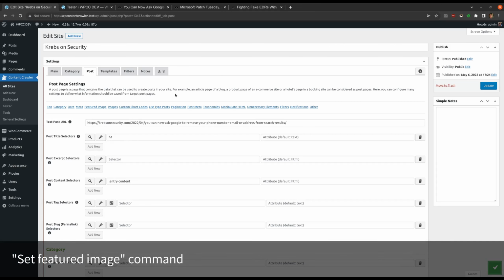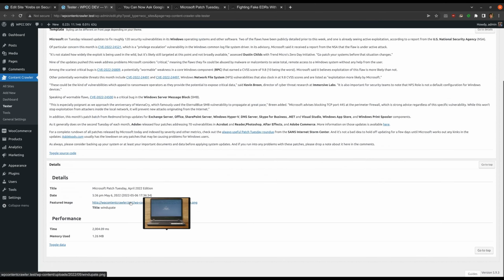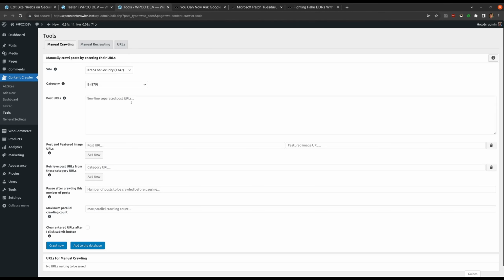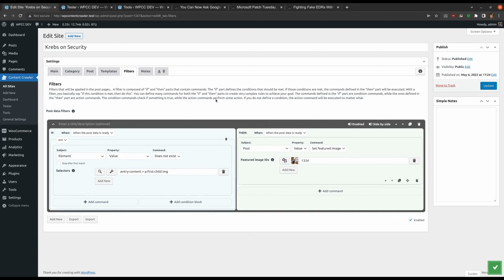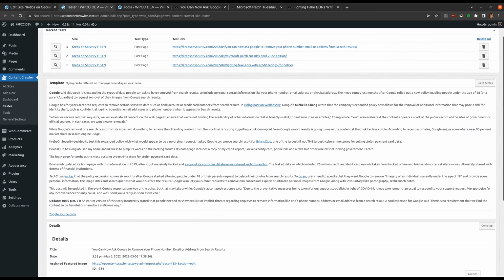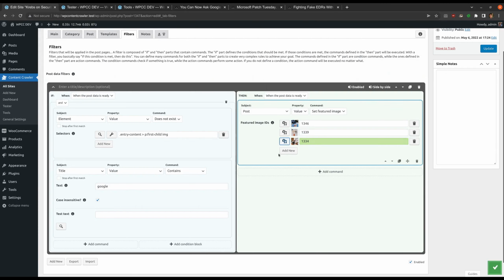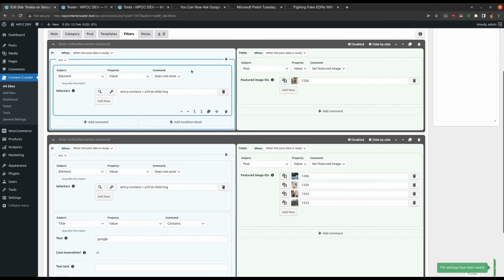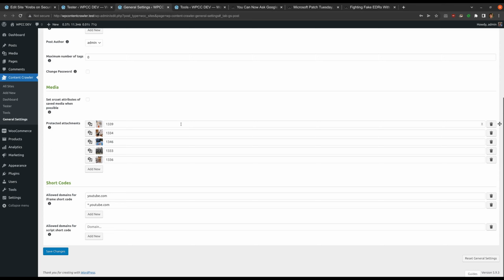"Set featured image" command